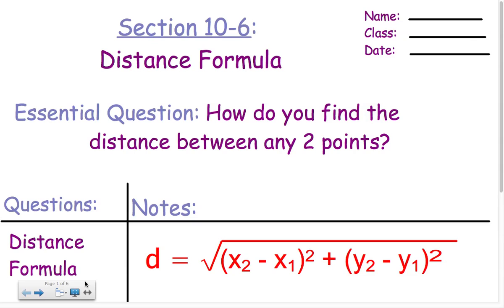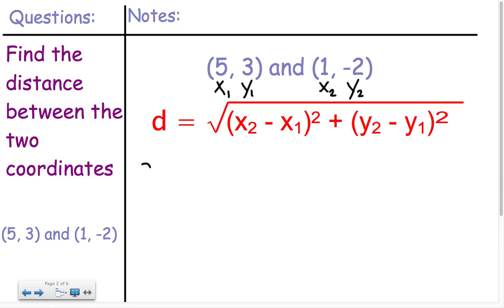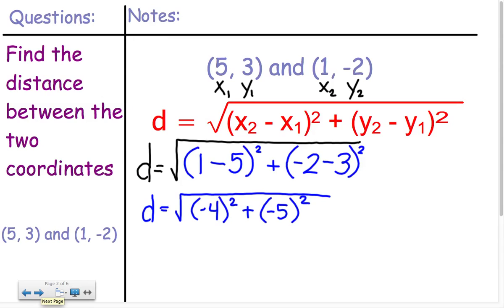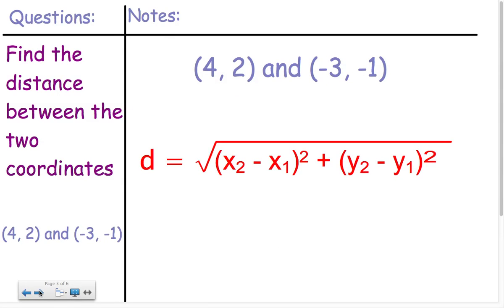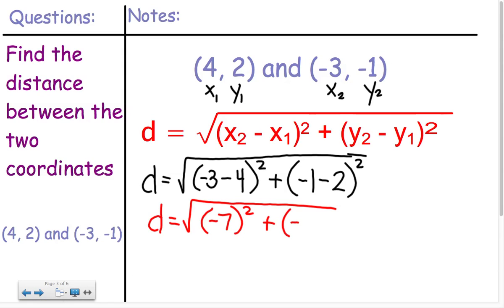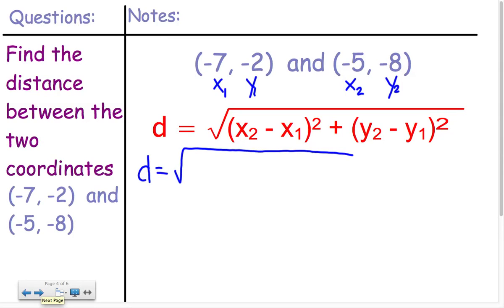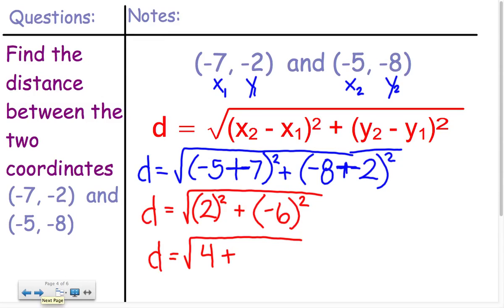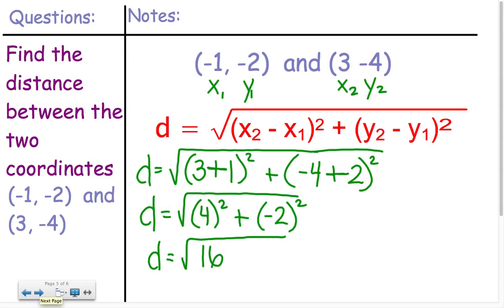MS 10 6